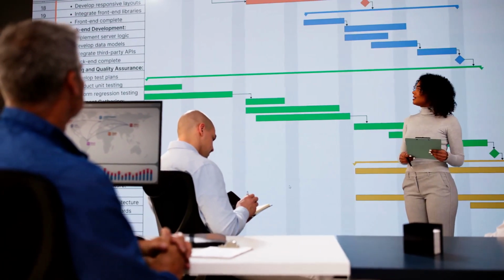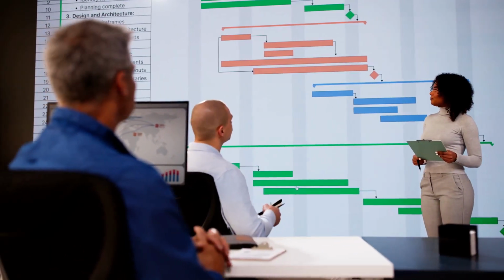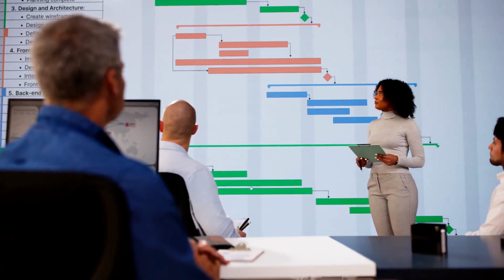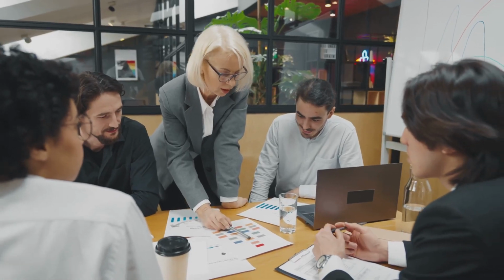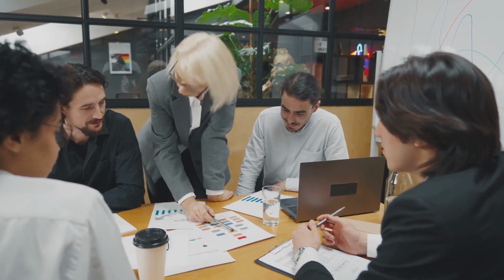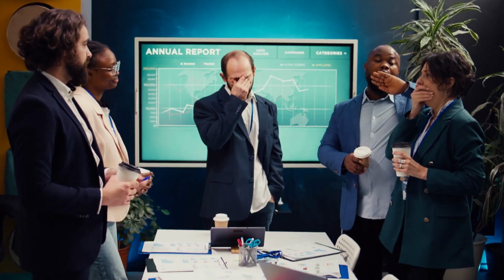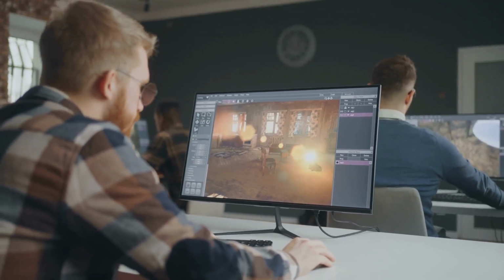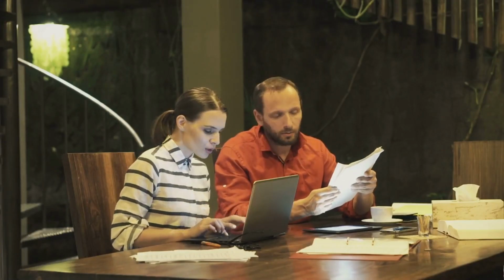Change Requests Explained: Why Updating the RTM is a Must!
Change Requests (CRs) are a common part of any software development lifecycle, especially in Agile and traditional project management practices. A Change Request is essentially a formal proposal to modify some aspect of a project. These changes can range from adjustments in scope, features, or requirements to design updates, new functionality, or even process modifications. Since projects rarely go exactly as initially planned, Change Requests ensure that modifications are tracked, evaluated, and implemented in a structured manner without jeopardizing quality or timelines.

When it comes to requirements, Change Requests are particularly critical because they directly impact what the system is supposed to do. If a stakeholder realizes mid-project that a new feature is needed, or an existing one must be revised, a CR is raised. This ensures the request is documented, discussed, and approved before being incorporated into the development process. Without CRs, there would be chaos—teams might build features based on ad-hoc conversations instead of verified and approved instructions.

The Requirement Traceability Matrix (RTM) plays a central role in managing CRs effectively. The RTM maps requirements to test cases, design elements, and other project artifacts, ensuring everything is accounted for and validated. When a CR is approved, the corresponding requirements in the RTM must be updated. This ensures that new or modified requirements are linked to the correct test cases and design documents, maintaining consistency and completeness.

One major benefit of updating the RTM when CRs occur is that it provides visibility. Teams can see which test cases, design components, or deliverables are impacted by the change. This helps prevent gaps in testing and reduces the risk of introducing defects because the impact of the change is clearly understood and managed. It’s essentially a safety net that ensures changes are implemented without breaking existing functionality.

For example, imagine a CR to add two-factor authentication to a login system. This new requirement must be added to the RTM, mapped to new test cases for authentication, and connected to the updated design documents. Without updating the RTM, testers might overlook this feature, leading to incomplete coverage and potential security risks. By updating the RTM, the team ensures every related piece of work is tracked and validated.

Change Requests also serve as a formal communication channel between stakeholders and development teams. They prevent misunderstandings by documenting the reason for the change, its impact, and the approval decision. This recordkeeping is valuable for governance and accountability, especially in large projects with multiple stakeholders. Updating the RTM ensures that this communication doesn’t just live in a document but translates into tangible project updates.

Another important aspect is risk management. Every change brings potential risks, such as increased cost, extended timelines, or added complexity. By linking CRs to the RTM, project teams can evaluate how much risk is introduced by a new requirement and prepare mitigation strategies. For example, if a CR introduces a dependency on a third-party API, the RTM highlights where it will affect testing and functionality, allowing the team to assess reliability concerns.

CRs also provide flexibility. Businesses operate in dynamic environments, and customer needs evolve. The ability to accommodate CRs while keeping the RTM updated ensures the project remains aligned with business goals. This balance between flexibility and structure allows teams to adapt while maintaining control over project quality and scope.

Additionally, the process of updating the RTM after CRs encourages collaboration between different roles—business analysts, developers, testers, and project managers. Analysts document the new requirement, developers adjust the system, and testers align their test cases. The RTM serves as the central reference point that ties all this work together. Without it, changes might be implemented inconsistently across different teams.

Failing to update the RTM after a CR can lead to serious consequences. Requirements might be implemented but never tested, or test cases might exist for requirements that are no longer relevant. This misalignment leads to wasted effort, defects, and dissatisfied stakeholders. Keeping the RTM updated ensures accuracy, accountability, and continuous alignment with project objectives.

In conclusion, Change Requests are inevitable in any project, but handling them well determines project success. The Requirement Traceability Matrix acts as a backbone for integrating these changes smoothly. By updating the RTM whenever a CR is approved, teams maintain visibility, consistency, and test coverage while minimizing risks.